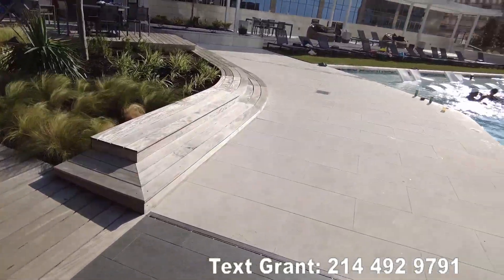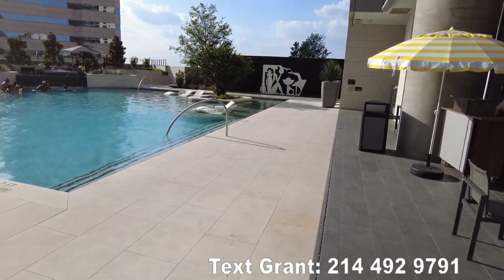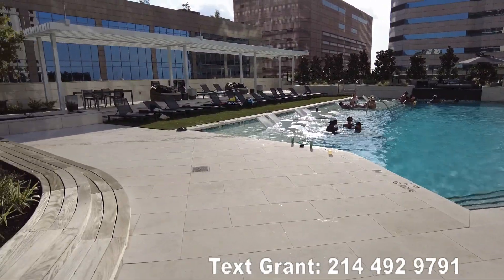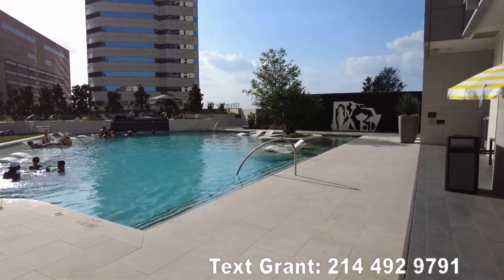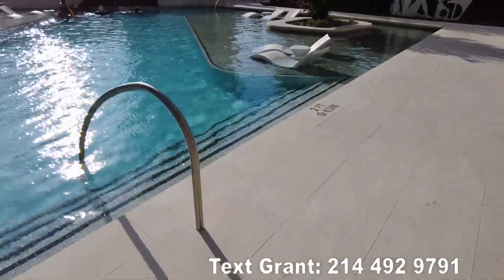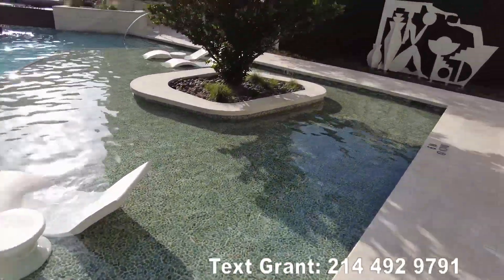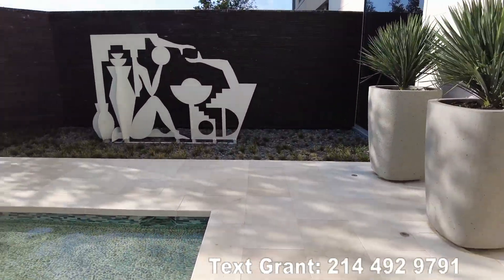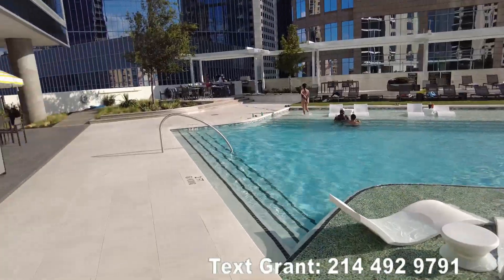Brava Houston | Houston Texas Apartments | Totally Gorgeous Pool!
Brava Houston | Apartments   |  Truly Stunning Terrace Pool!  |